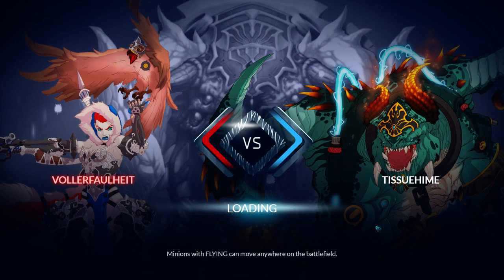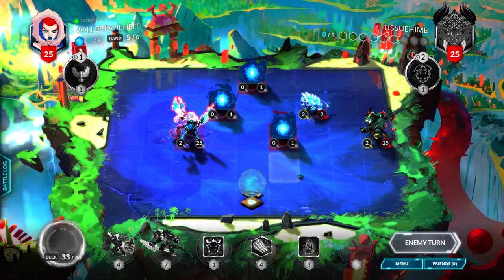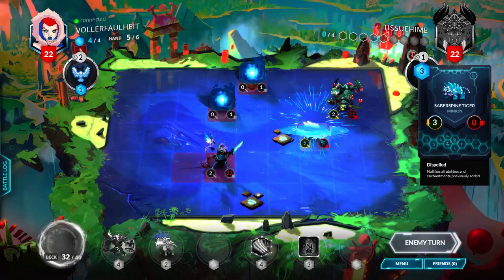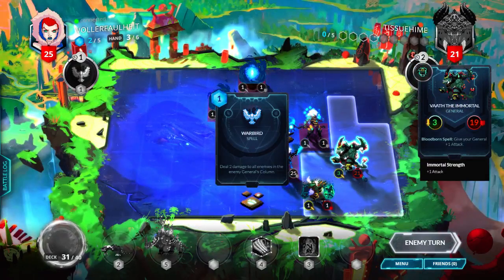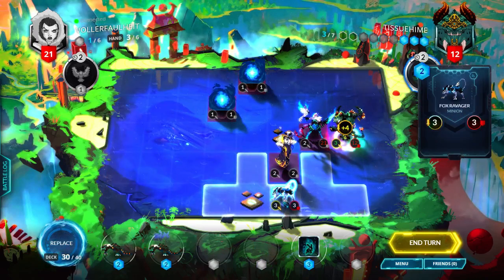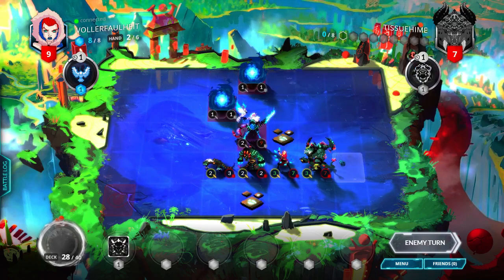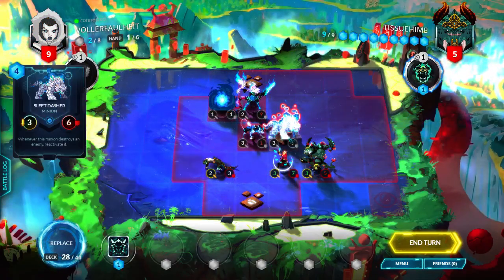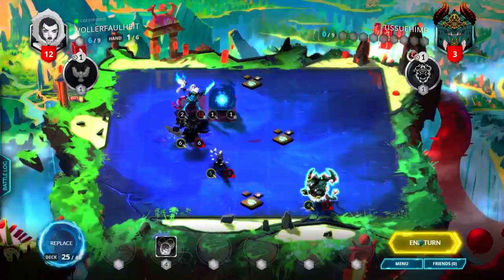LAST TURN TURNAROUND | Let's Play: Duelyst #116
What a terrible hand to start the match.